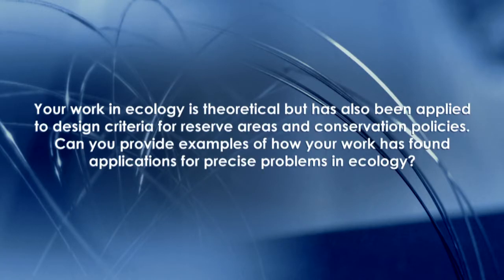Interview with Simon Levin, winner of the 14th Frontiers of Knowledge Award in Ecology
The BBVA Foundation Frontiers of Knowledge Award in Ecology and Conservation Biology has gone in this fourteenth edition to the ecologists Lenore Fahrig, Simon Levin and Steward Pickett for incorporating the spatial dimension into ecosystem research, in the sense of landscape and its multiple scales, and bringing it to bear in the management of coupled human-natural systems.